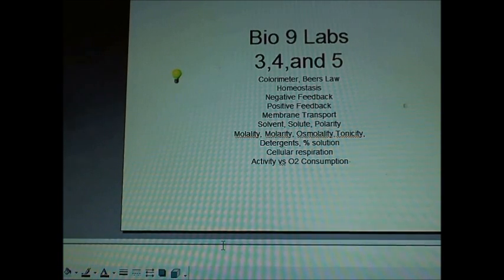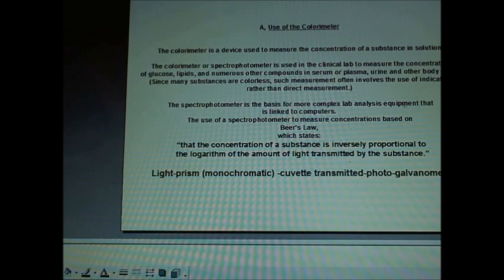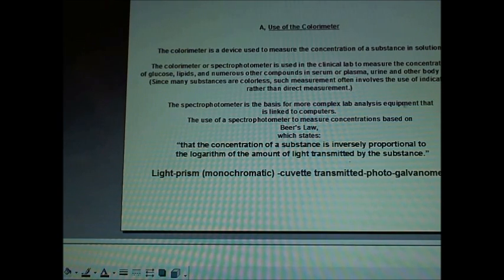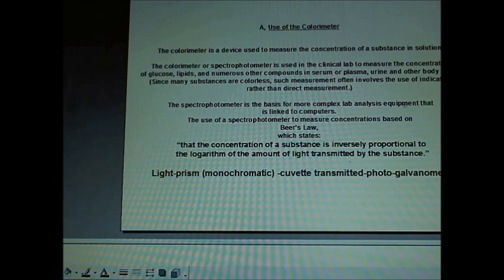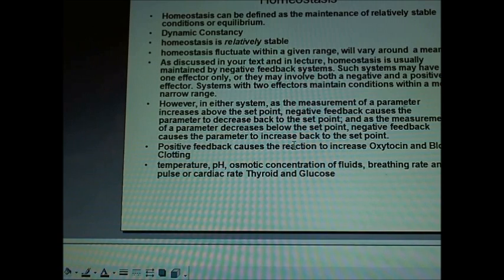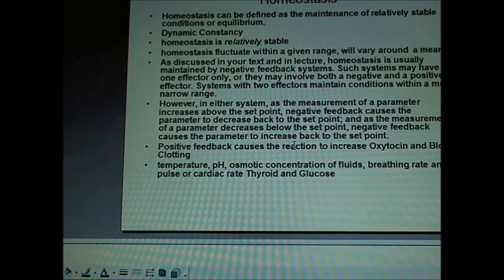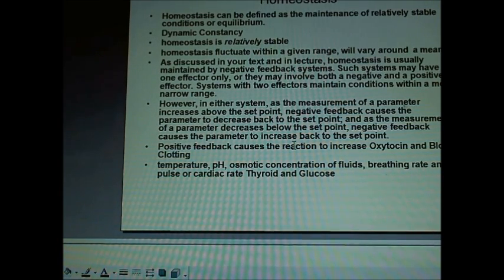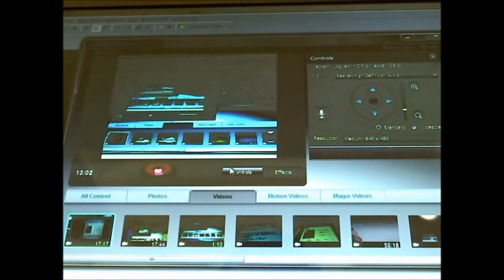Lab Chapter 3 review youtube